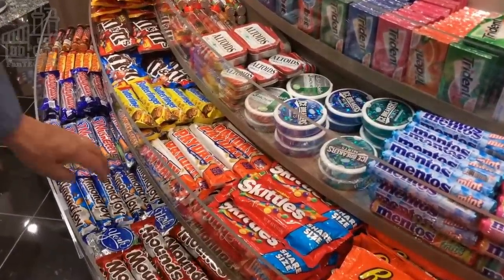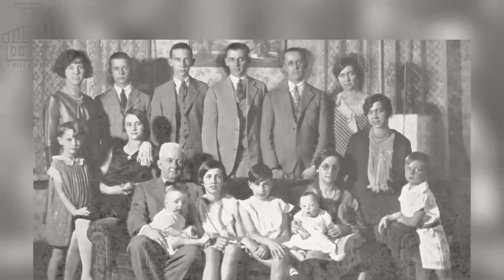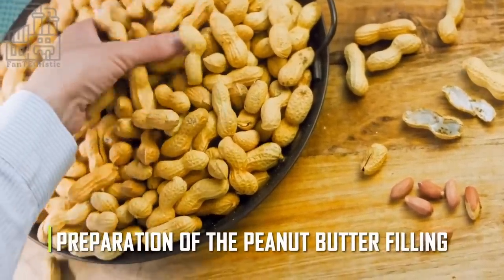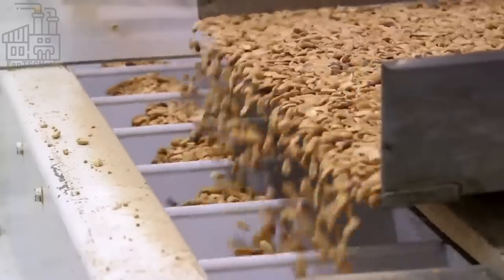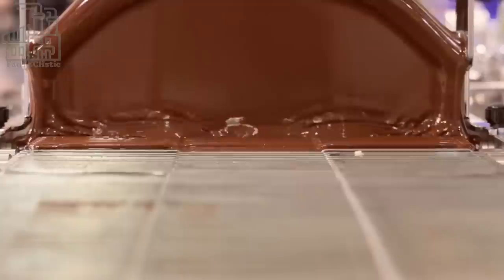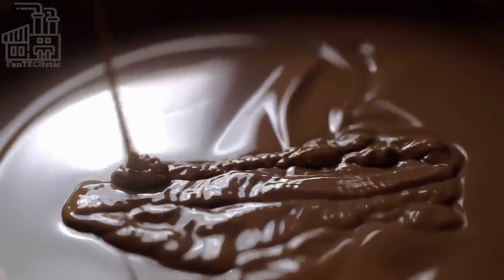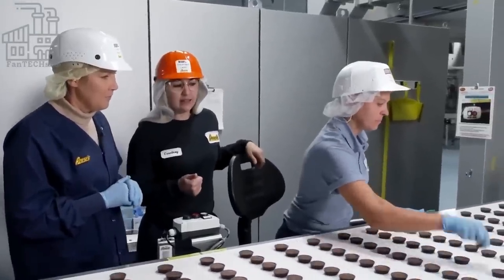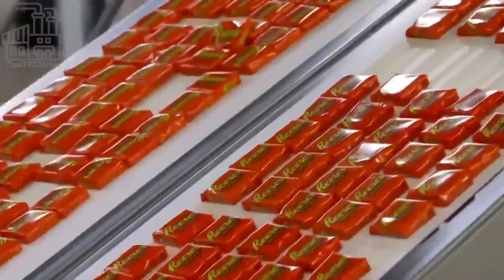Ever Wondered How Reese's Peanut Butter Cups Are Made?! Join us on this FanTECHstic Factory Tour!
How Reese's peanut butter cups are made! Curious about how Reese's peanut butter cups are made? Get ready to discover how Reese's peanut butter cups are made!